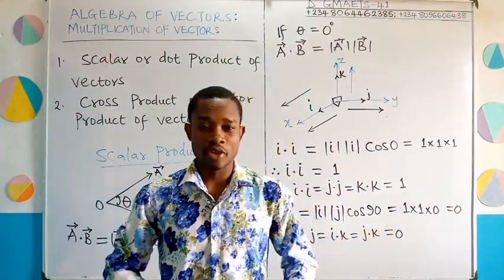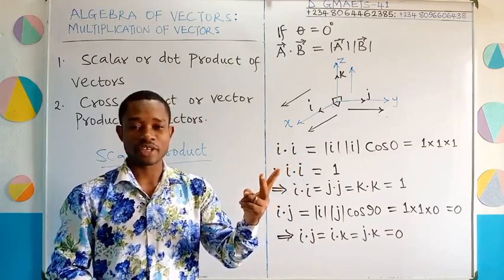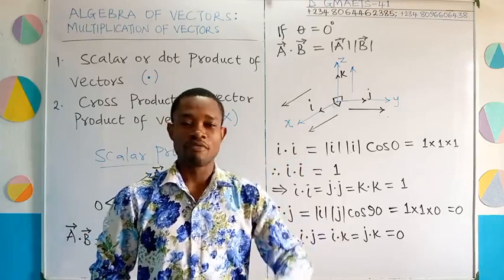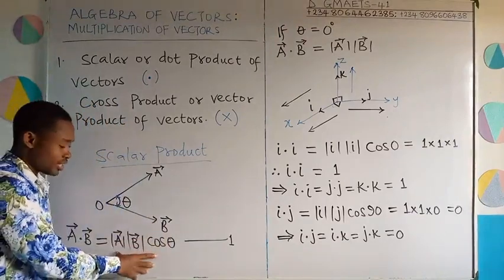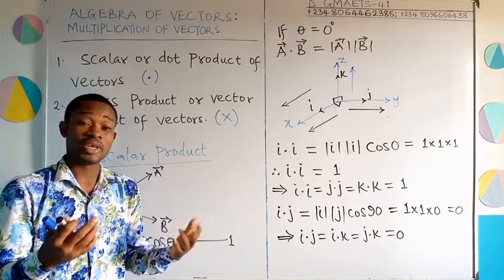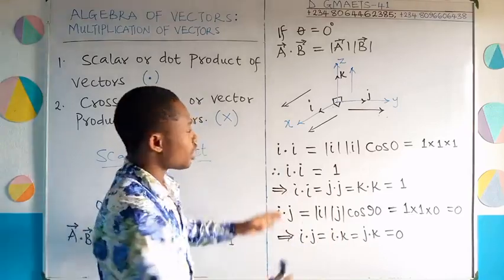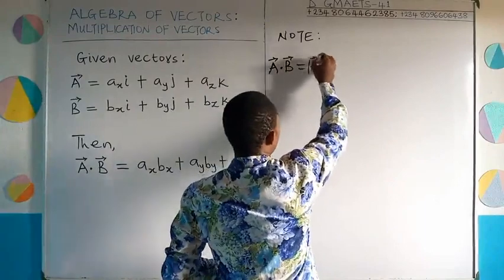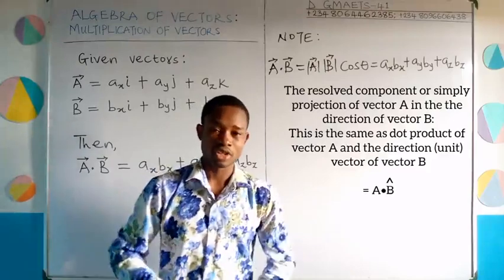PHY 101/MAT 201/MAT 231: Scalar or Dot Product/Multiplication of Vectors